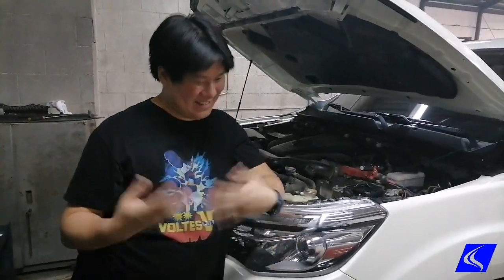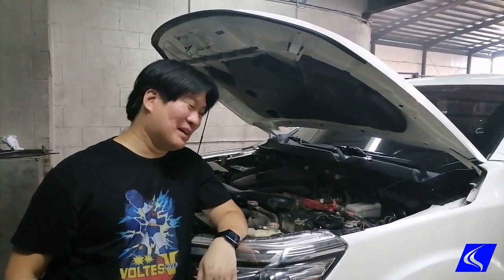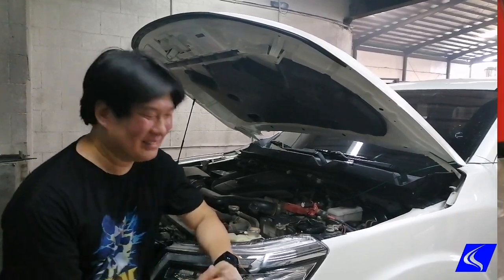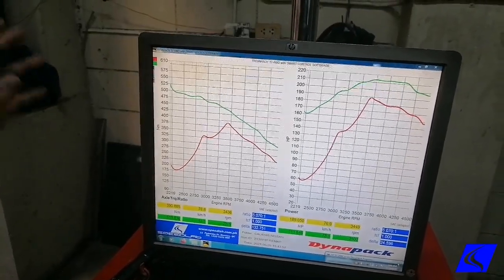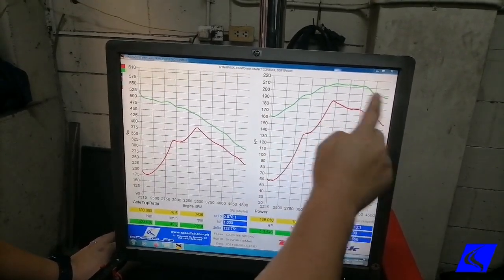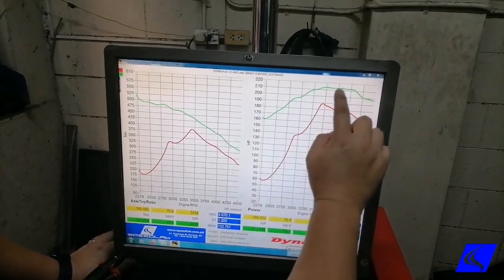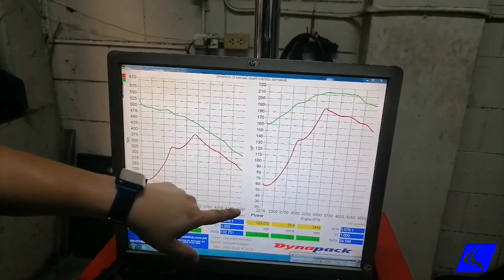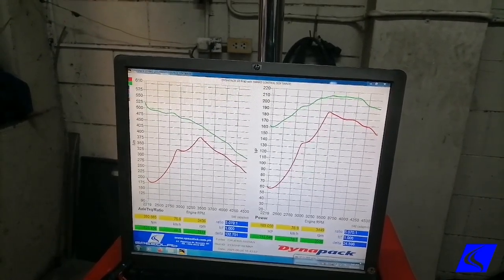Nissan Terra SpeedLab ECU Remap Reflash Tuning